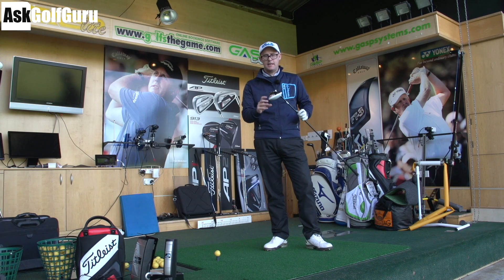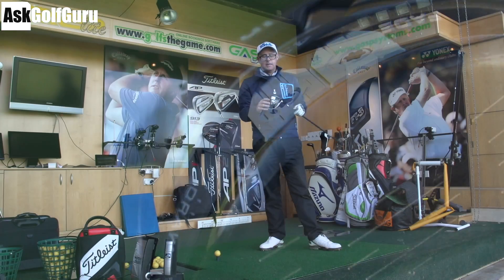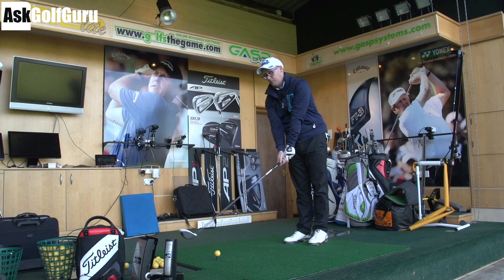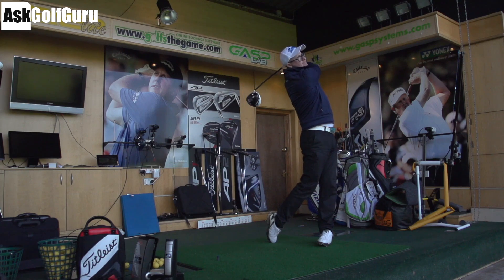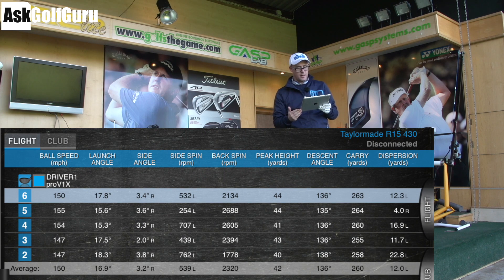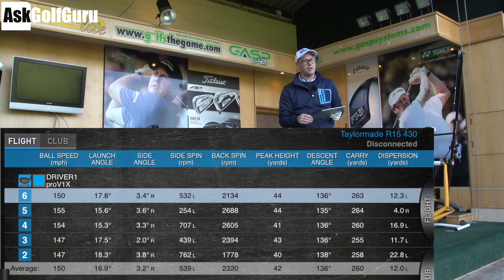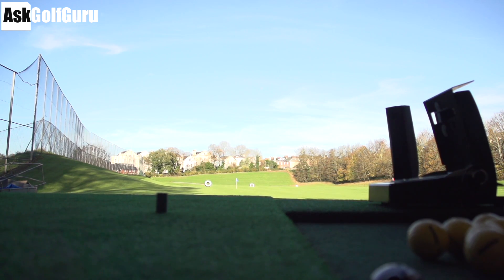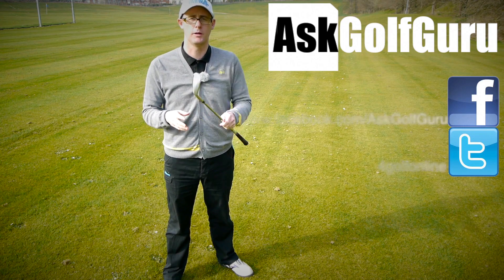TaylorMade R15 430 Driver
TaylorMade R15 430 Driver reviewed by Mark Crossfield PGA professional AskGolfGuru. What does the 430 R15 offer over the $60 R15 driver and how could it help you improve your golf game. Mark delivers honest and factual data with the help of his GC2 HMT launch monitor. Play your best golf with the best equipment you can get your hands on.